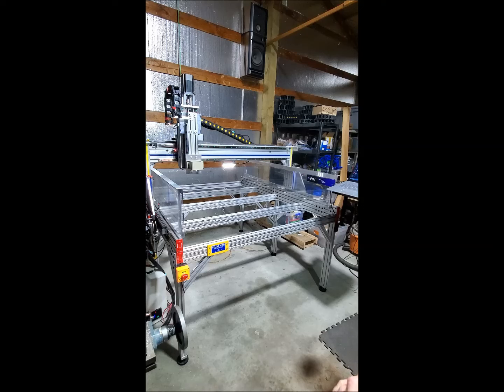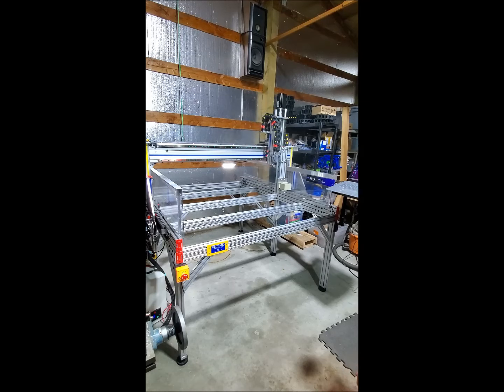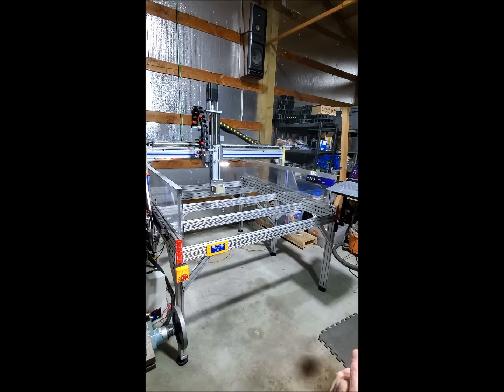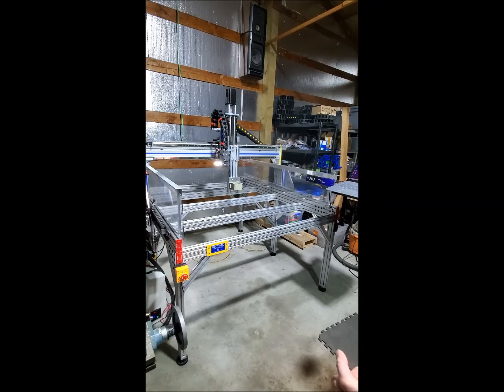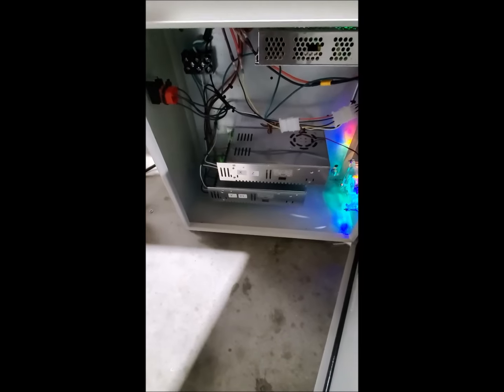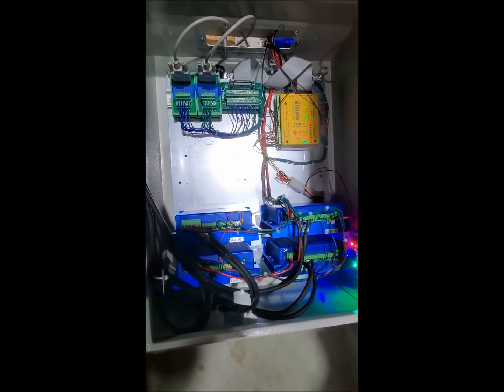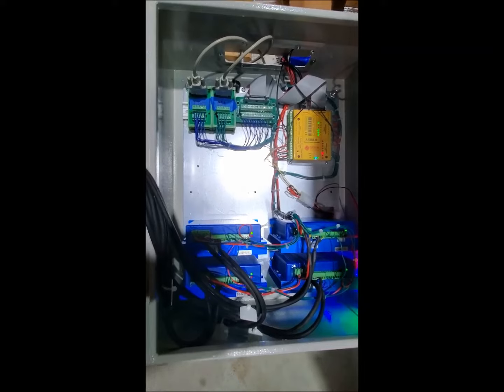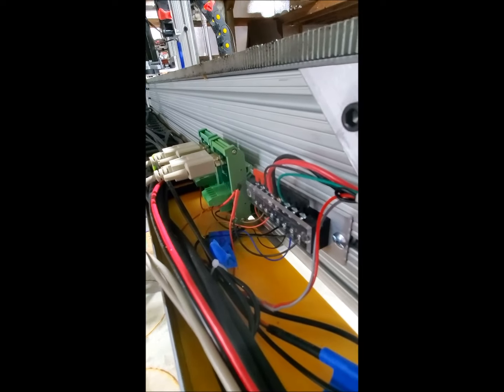NEW for 2024! 2nd Order from Tom – After 13 Years of successful CNC work Tom is ready to UpGrade!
Tom and I have worked together for a long time, so when he said
“I want a CNC UpGrade. I sold my old one”,
I had to make sure he got the best of everything! This Pilot Pro V4 CNC machine is designed to last him for the next 20 Years!

This is our NEW standard for 2024 and beyond.
New - Tall side shields to keep dust at bay.
New - Heavy Duty Z body for large spindles.
New – Wider Z Bearing Truck.

Plus all the other New items that go with the Pilot Pro V4 and 5 Prime V3 CNC!
24V logic
12V Lighting
Normally Closed sensors
DB9 IO interface
Ethernet interface
Light Tower with programmable alarm
Heavy Duty control and power supply cases
Bolt through Frame Design
*Mic6 Plates
*Heavy Duty Frame Extrusion
*Rail Aliment Plates
* – We are the only manufacture to use to Heavy Duty Frame Extrusion!
* – We are the only manufacture to use Rail Aliment Plates! Because this is Proprietary

Thank you Tom, and all the others for so many Great Years of Service.